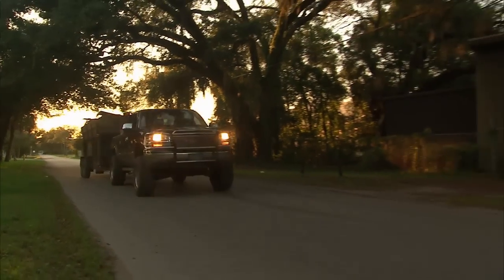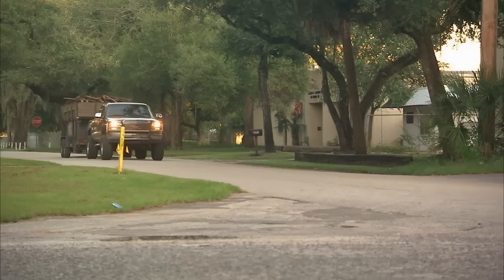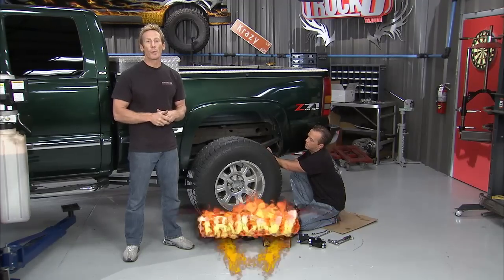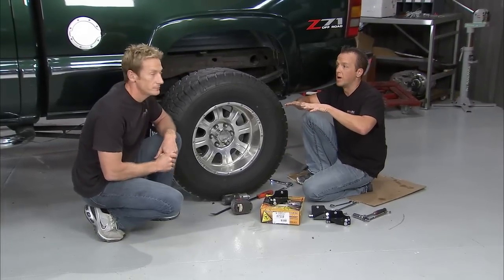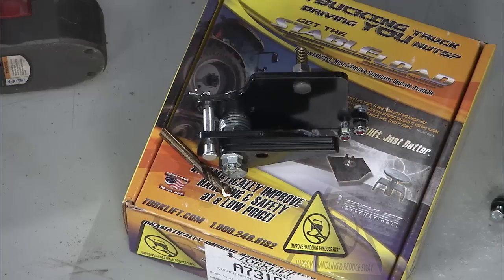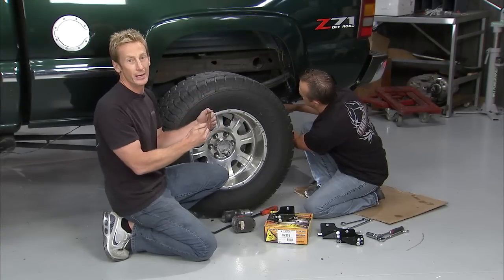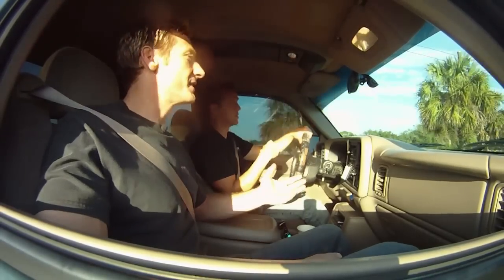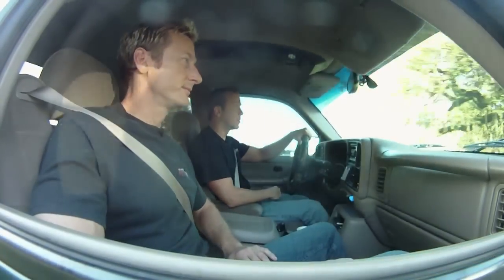Torklift International StableLoad featured on TruckU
The StableLoad dramatically improves the vehicles handling characteristics by "reactivating" the stabilizing effect designed into the rear springs by keeping them actively under load the way your vehicle factory engineers designed them to operate. All StableLoads are designed to dramatically improve the handling characteristics of your loaded vehicle by "pre-loading" the factory overload spring.